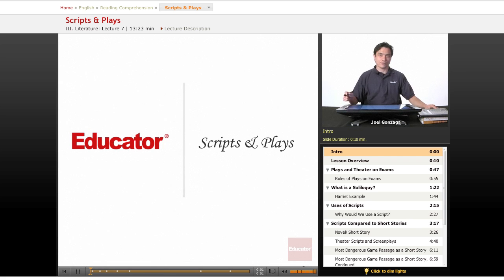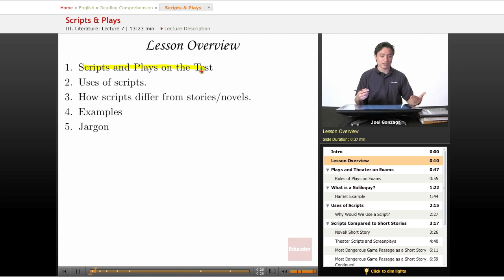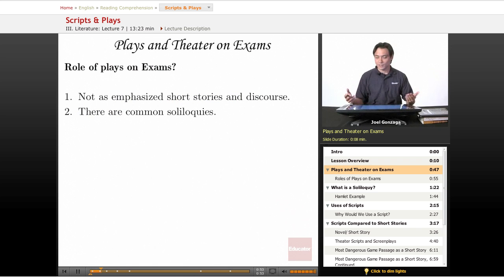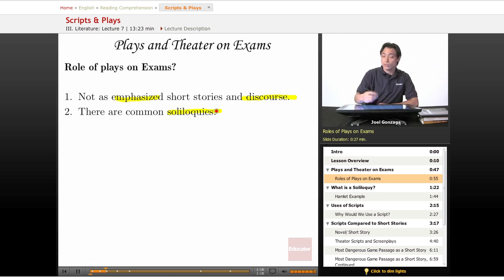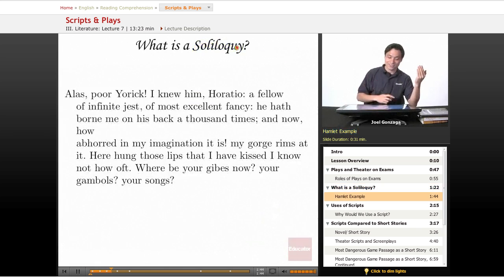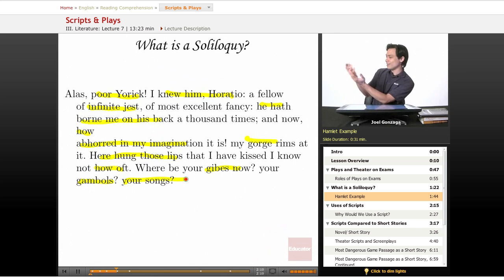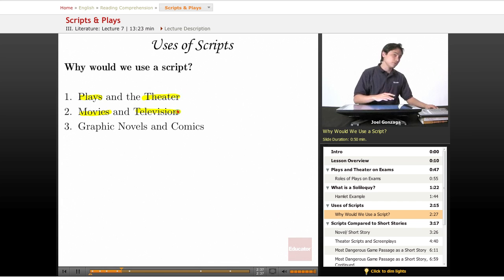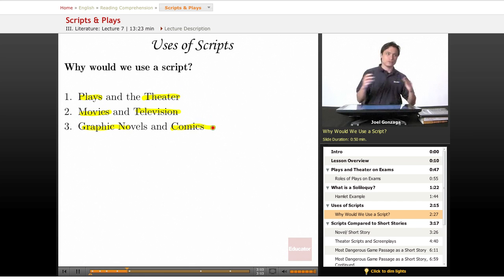Reading Comprehension: Scripts & Plays